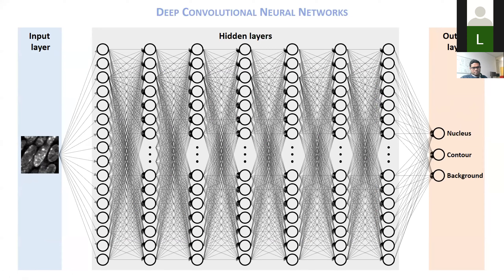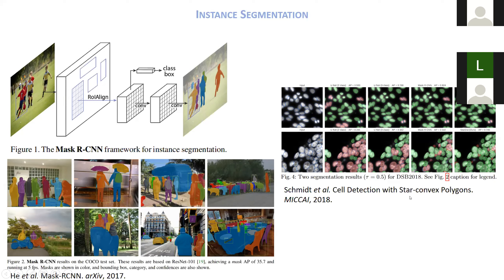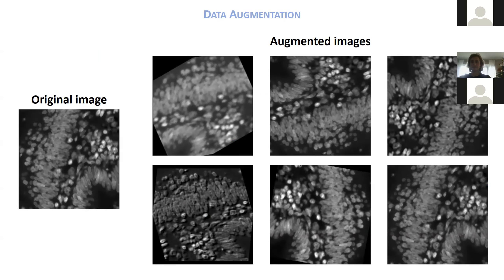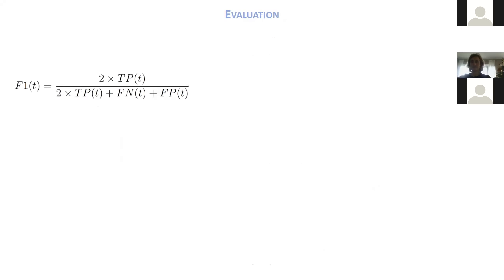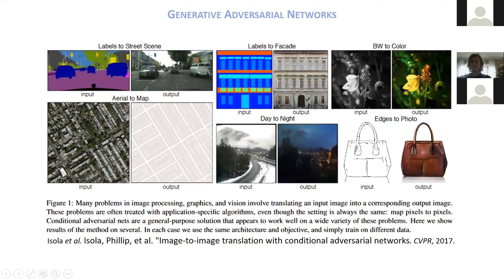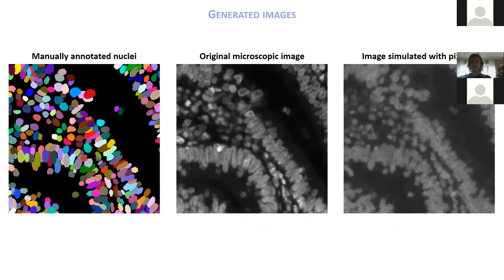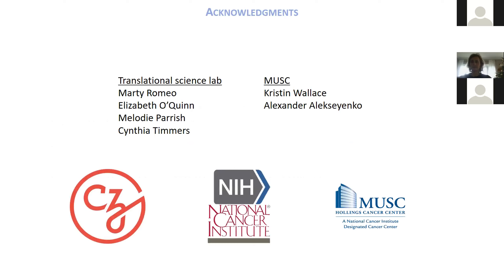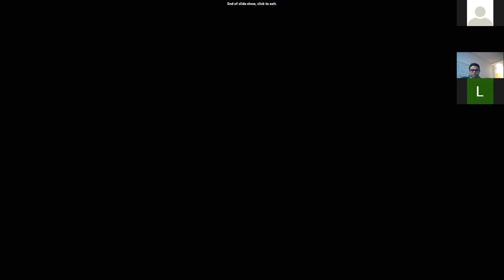Thierry Pecot - Deep learning to segment nuclei with only 3 annotated images - Imaging ONEWORLD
"A deep learning strategy to segment nuclei with only 3 annotated images"

Deep learning has revolutionized the automatic processing of images. While deep convolutional neural networks have demonstrated astonishing segmentation results for many biological objects acquired with microscopy, the good performance of this technology relies on large training datasets. In this talk, I will present how to reliably segment nuclei in 2D immunofluorescence multiplexed images with only 3 annotated images by taking advantage of an efficient annotation tool, by using data augmentation,  by deploying generative adversarial networks and by combining segmentation methods.